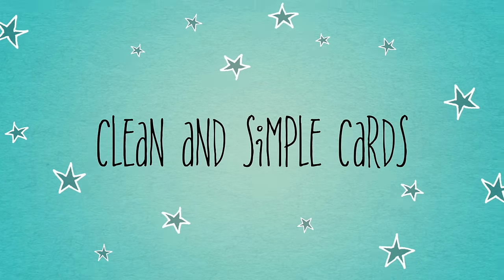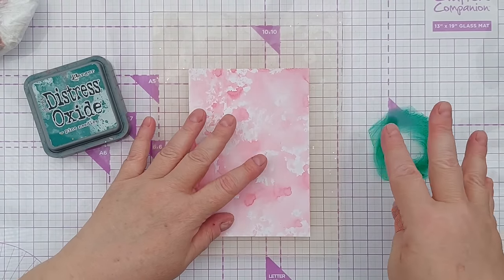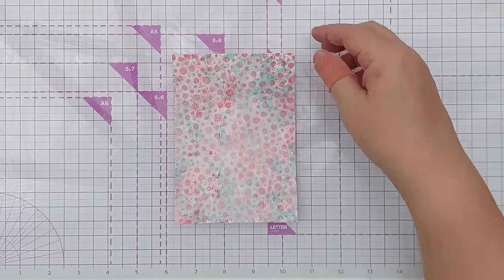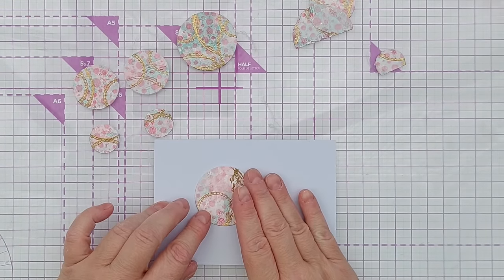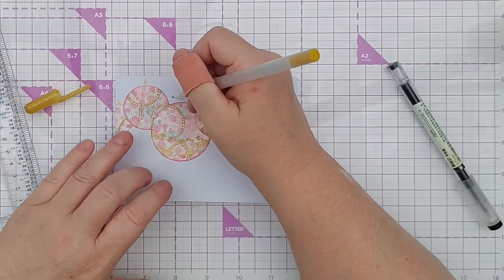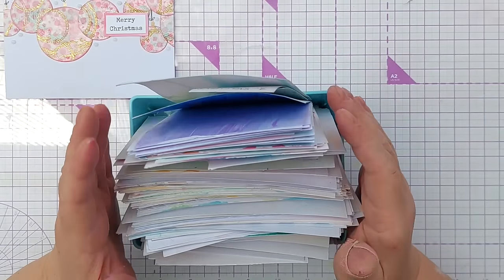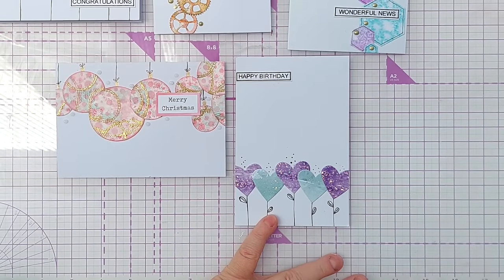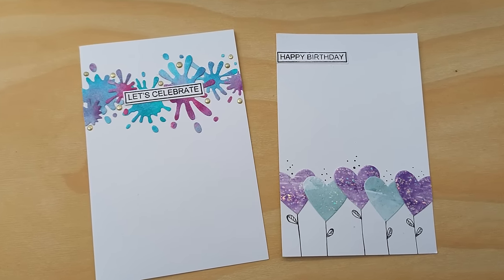Not Just CHRISTMAS IN JULY! Let's Make Some Baubles - Amongst Other Things [2024/170]